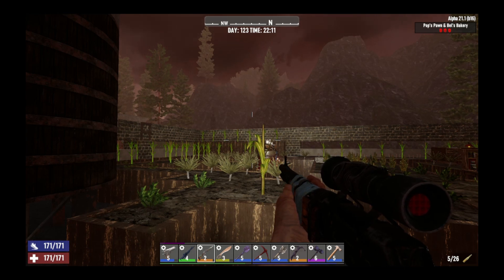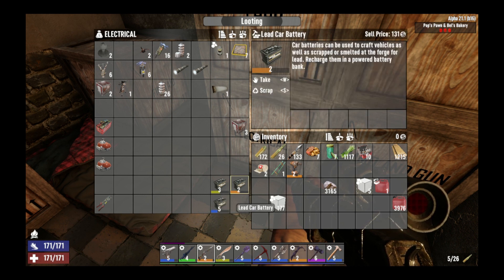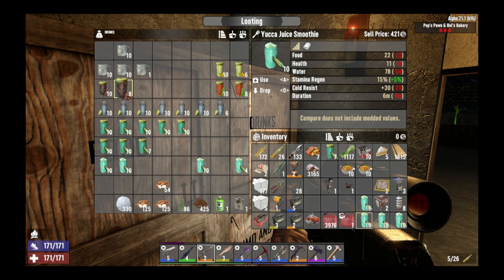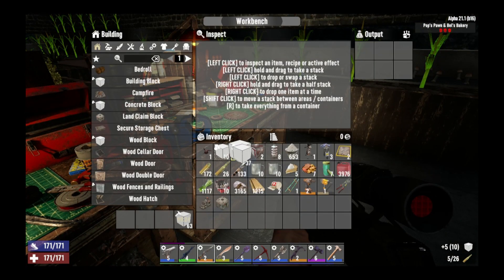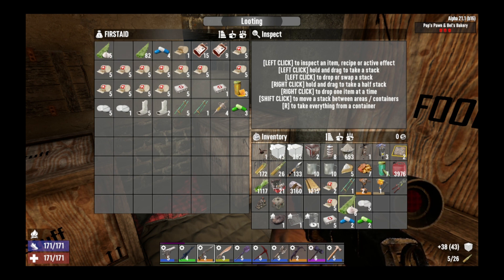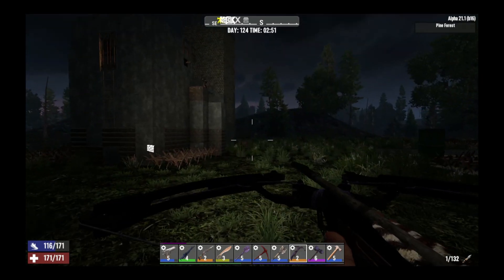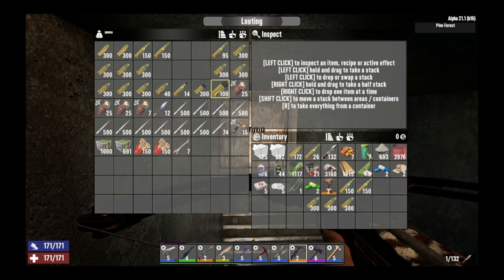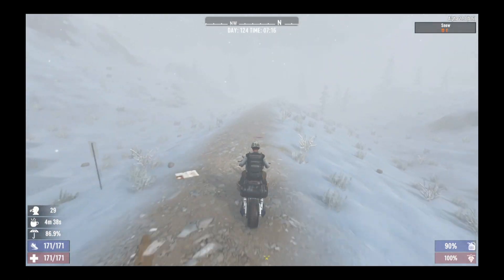7 days to die snow base build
i start a base in the snow area so i can be closer to trader hugh for missions